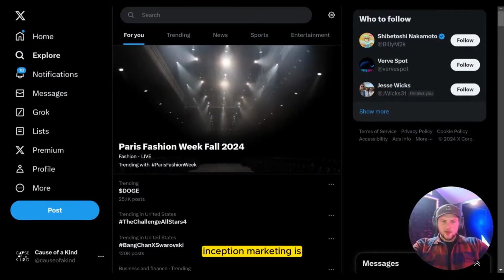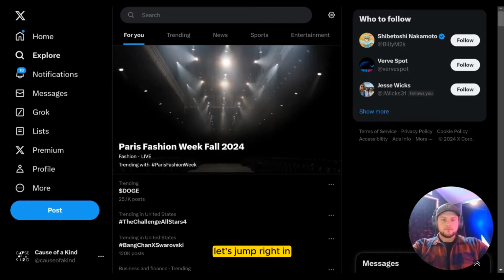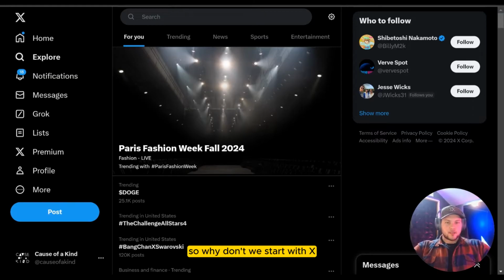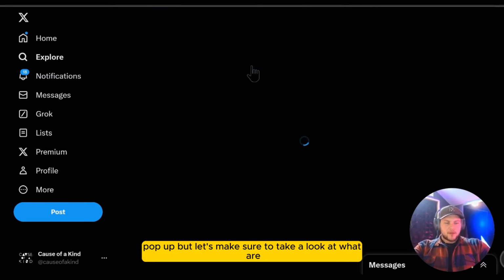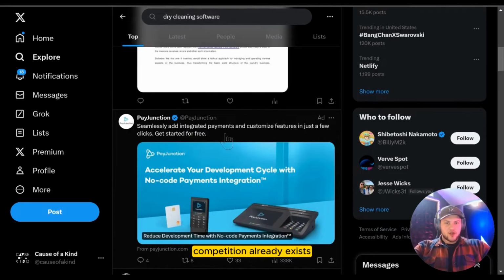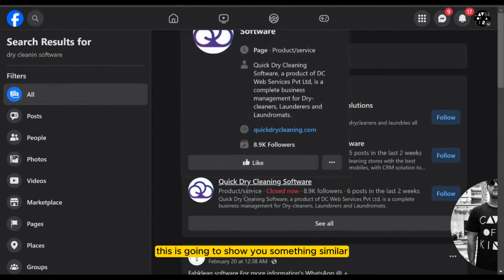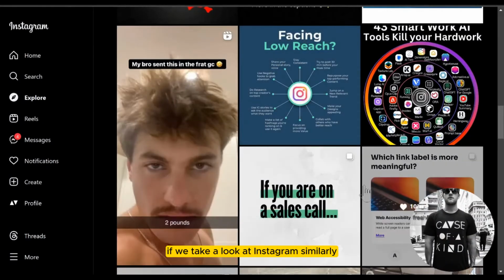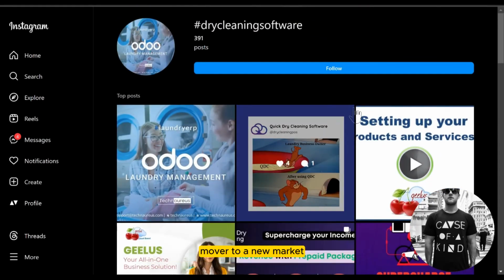Using Social Media for Inception Marketing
Utilize social media platforms as search engines to understand the mass voice of consumers.

Is anyone creating content for this problem currently?
Can you find anyone already trying to solve this problem?
What solutions are in the market already?
What does the audience/community/comments say about the problem you aim to solve?
What does each platform display when you enter your search queries? Are the results relevant?